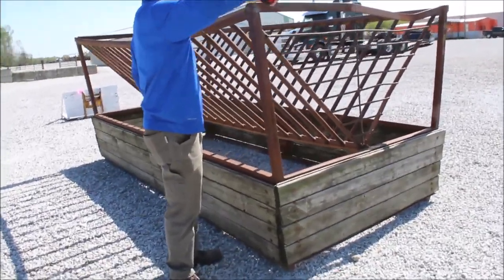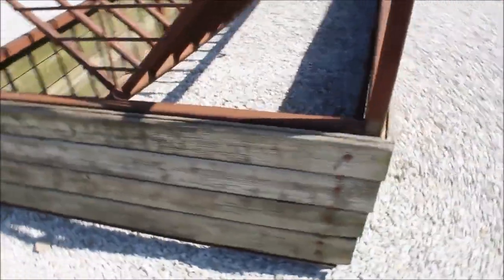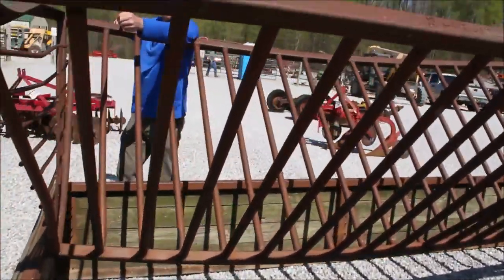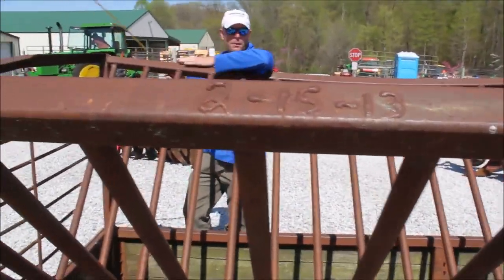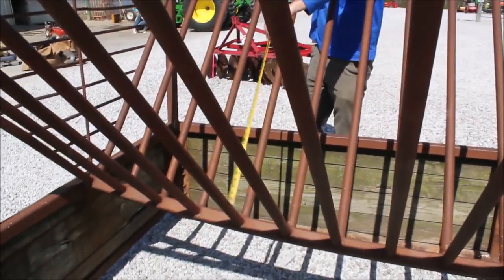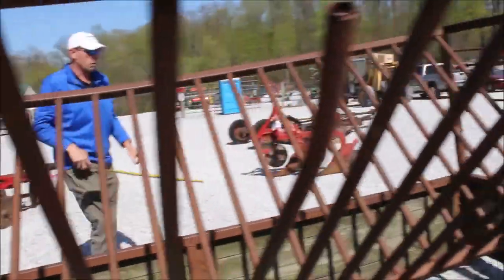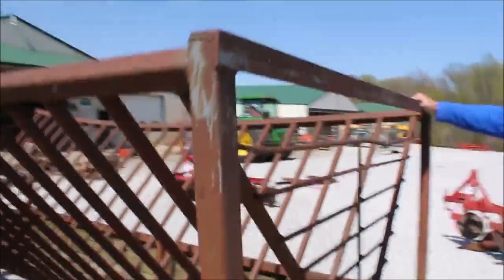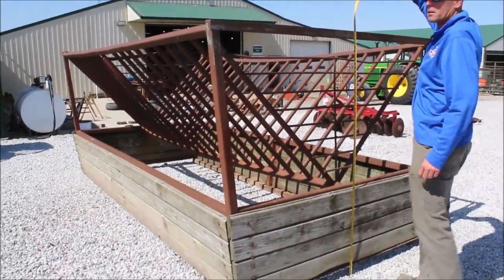CUSTOM MADE LIVESTOCK FEEDER For Sale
Custom Made Livestock Feeder  -12ft Long, 63in Tall, Inside Bars: 6ft x 52in Depth   *See Pics & Video For More Details *Sells Absolute! ~Please Read Terms & Conditions Before Bidding